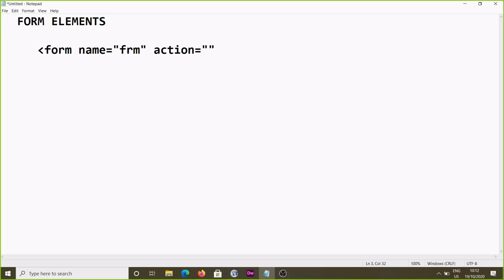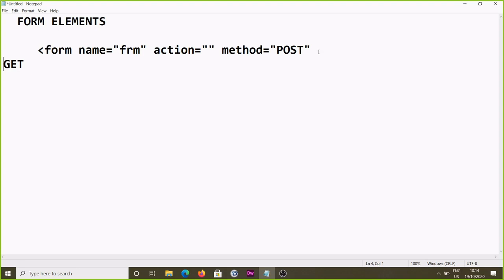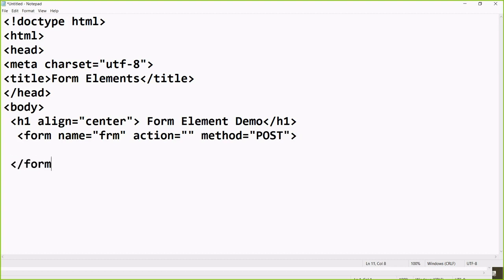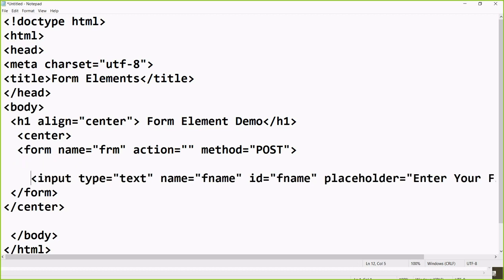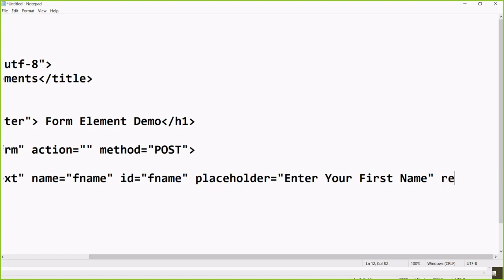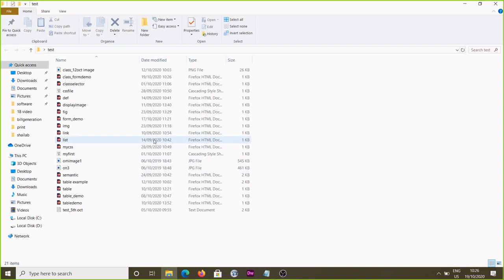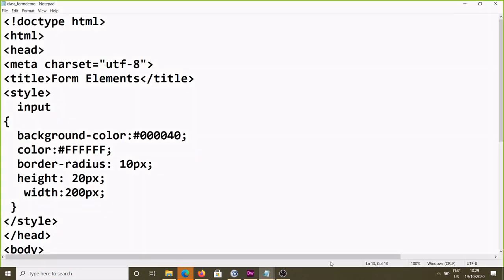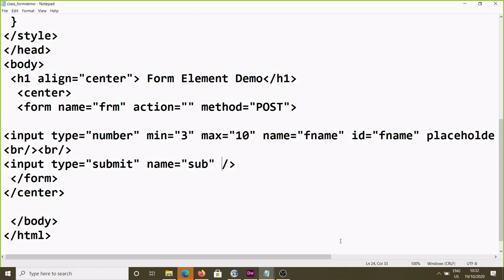VTU WEB(17CS71) WEB TECHNOLOGY AND ITS APPLICATIONS INTRODUCTION TO HTML (M2 18_Part2)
This video provides the information "Discussion about Input Elements text,number and submit"